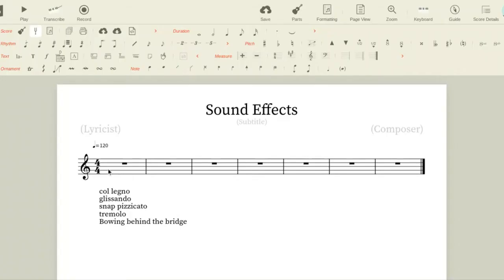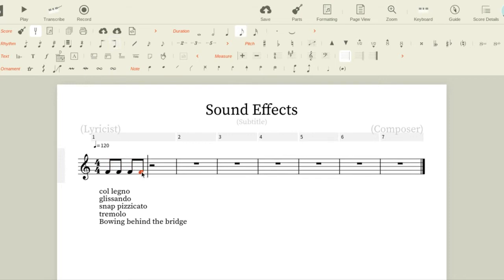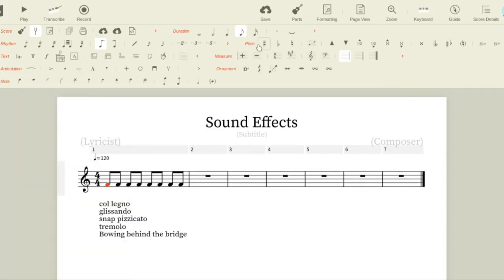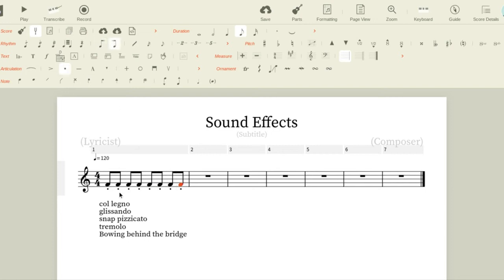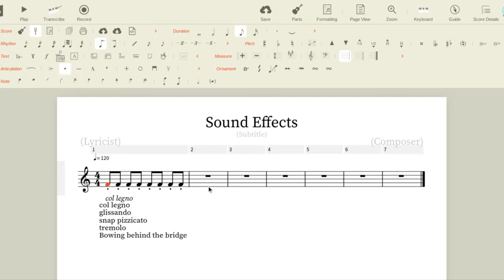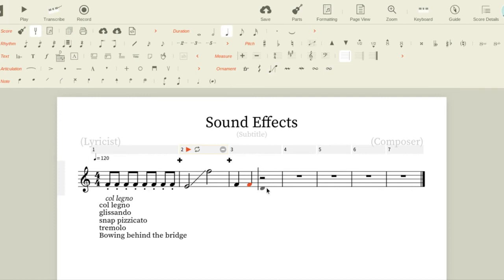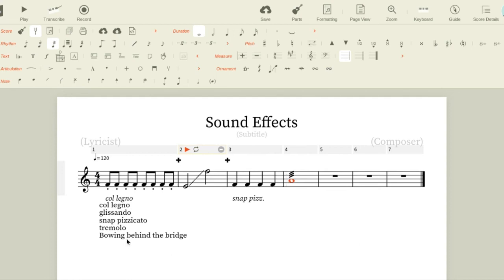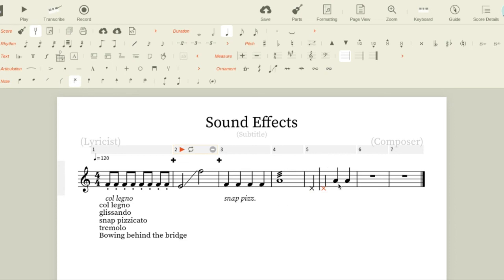Sound Effects in Noteflight